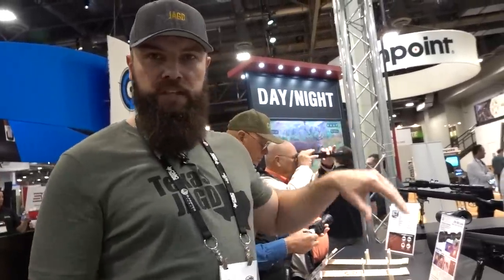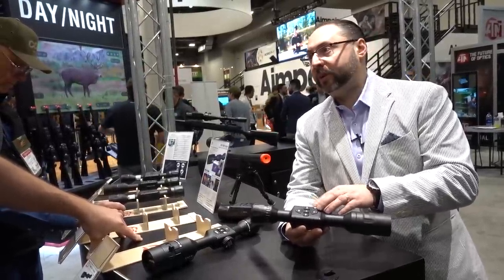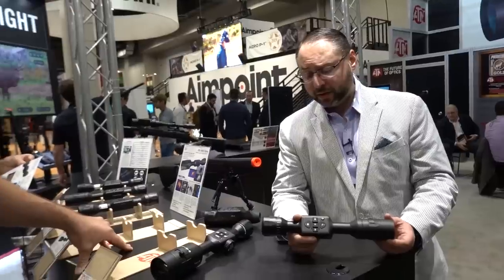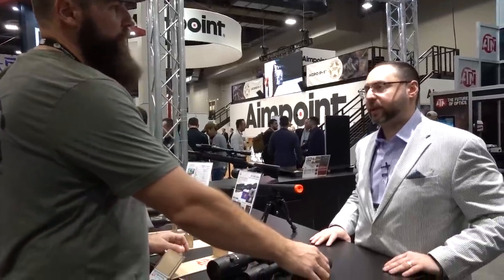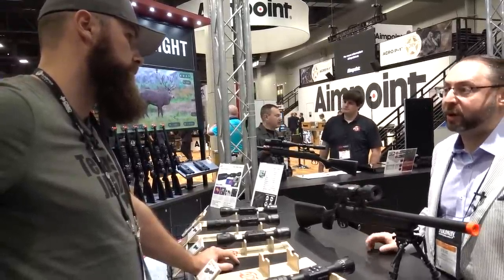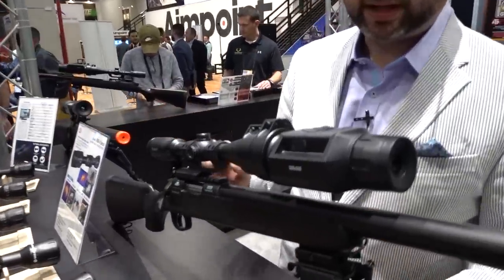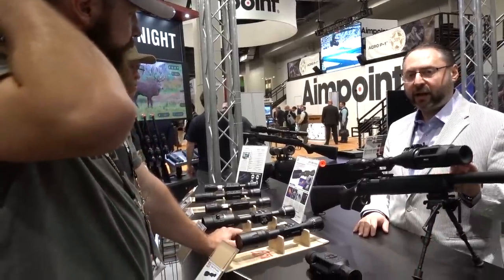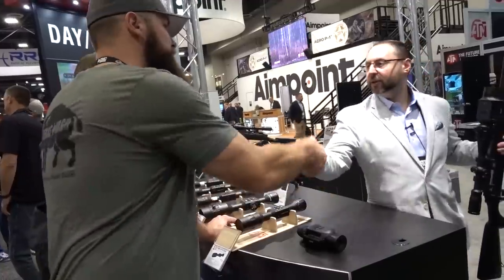🔥 New ATN products @ Shot Show 2020 🔥 | X-Sight LTV, TICO LT, ThOR LT, Clip-On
ATN is introducing four new and upgraded products for 2020. A new handheld thermal unit, a LT version of the ATN X-Sight 4k which is now called the ATN X-Sight LTV, a brandnew ATN TICO LT Thermal Clip-On and an upgraded version of the previous ATN ThOR LT now with a 320 pixel thermal sensor. Get the facts, details, and price points in this video.